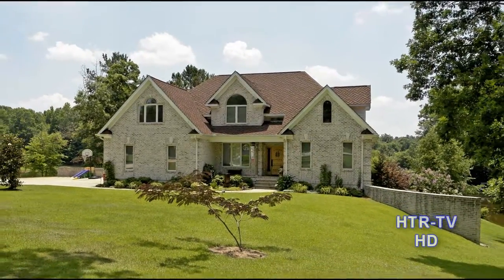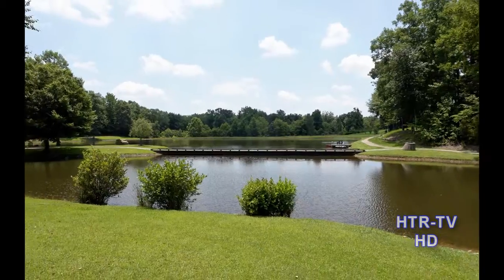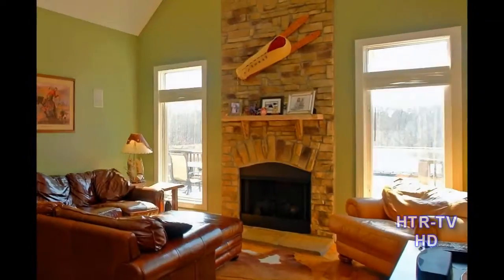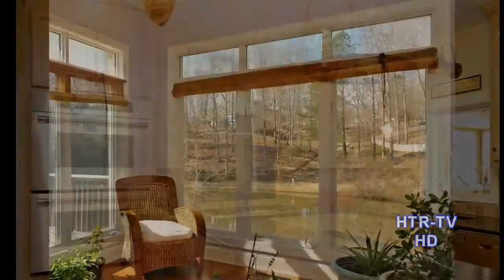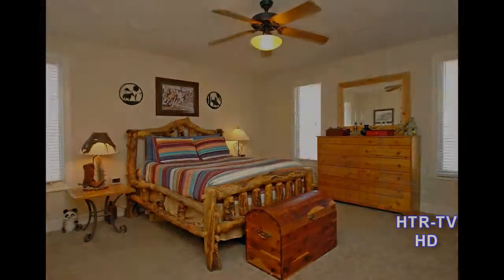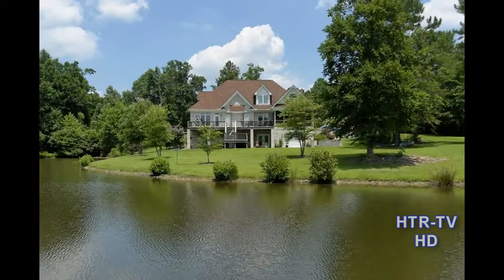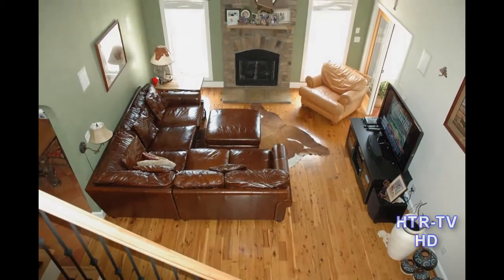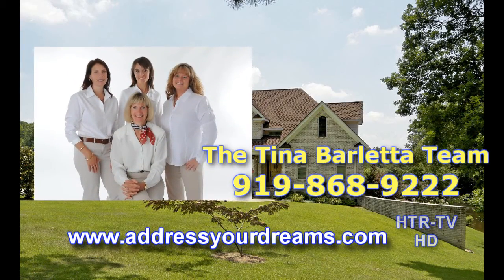Tina Barletta-Premiere Property-Sept. 20, 2010